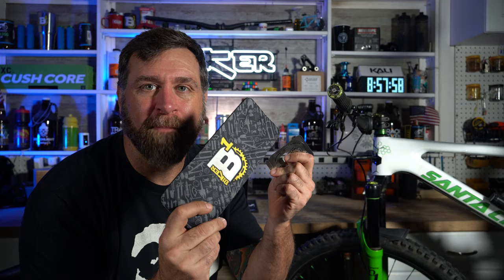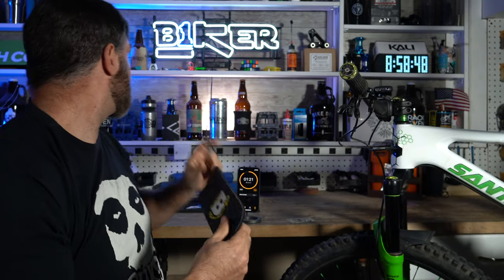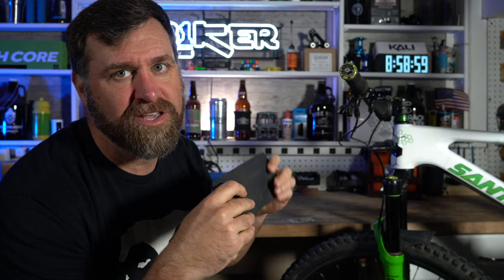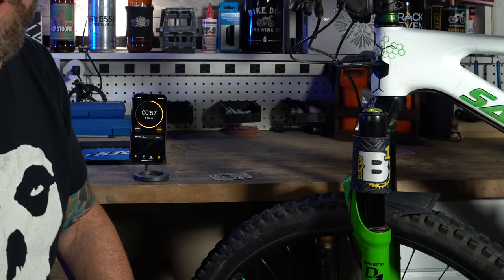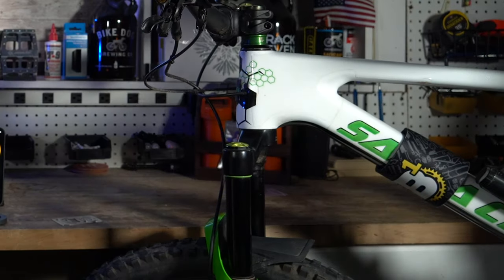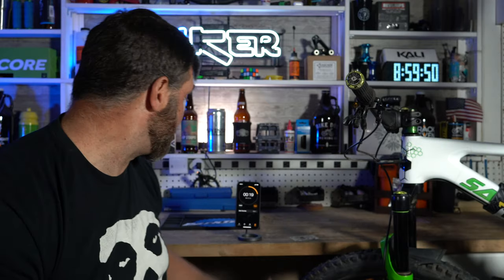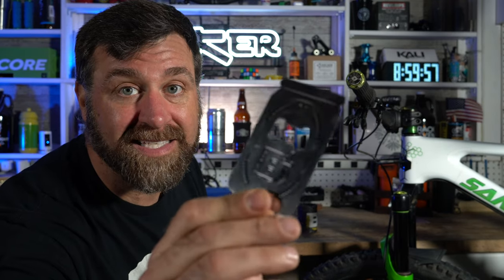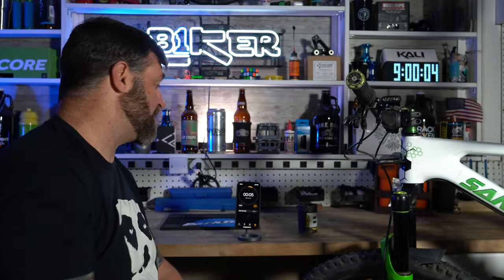This will save your bike and keep your beers cold! - B1KER Slap Koozie - 90 Second Review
It was really fun designing these and getting them made.  Hopefully you will get as much enjoyment out of them as I do.